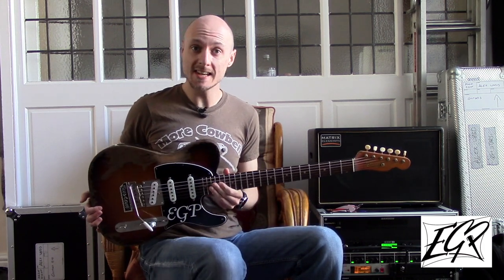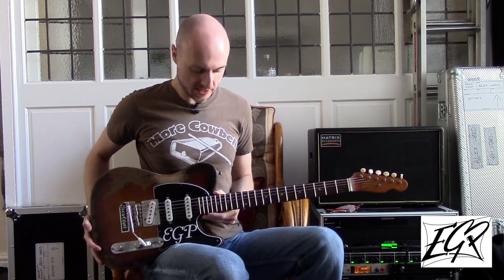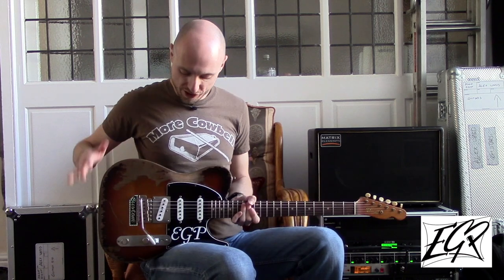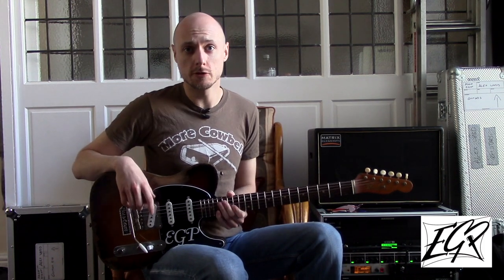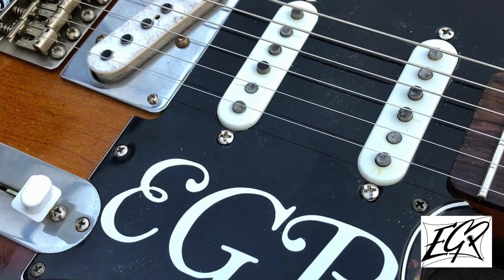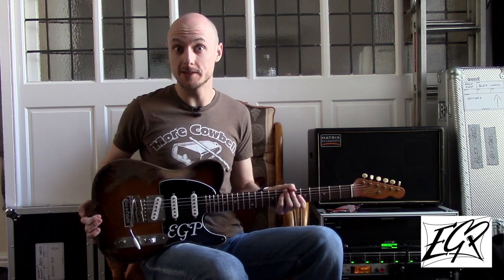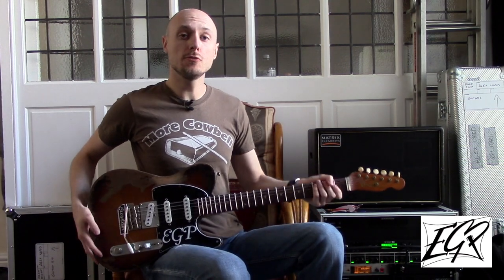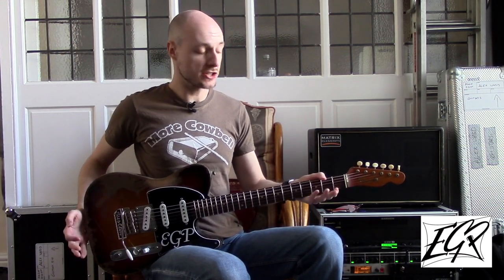EGP - 'SRV Inspired T-Type' demo with 'The Chief' Alex Ward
Like the player that inspired it, this one comes out swinging at the bell! An all nitro, heavily aged finished sits astride a lightweight alder body with custom routed reverse vibrato and additional singlecoil routs. The neck is a chunky but slick 'C' shape profile, again finished in aged nitro but an instantly comfortable and played in feel. A slab rosewood fingerboard with vintage correct 7.25" radius is topped with 21 huge 6000 size frets that make massive and sustaining blues bends a breeze.
We've used two of our 'Timeless' Strat pickups for neck and middle positions with a specially wound 'T90' for the bridge using white-topped flatwork and string wrap. We've wired these through a CRL five-way switch to offer a wide range of tones and used our usual high quality CTS Brass Collar pots and cloth hook-up wire to the Switchcraft jack socket.
The hardware is all aged Kluson vintage repro with a steel-block vibrato of course, and split post tuners. We've used a hand carved bone nut and is set-up with 10-46 strings in concert pitch - we'll happily up the gauge upon request and drop the tuning a semi-tone for anyone seeking that filthy Texan Tone...
Our man Alex Ward takes you through some of the tones on offer - including clean, crunchy and also high gain loveliness...